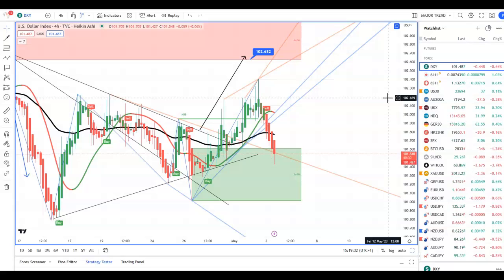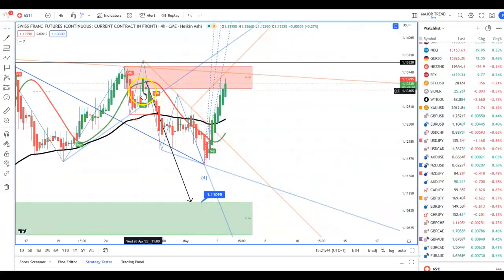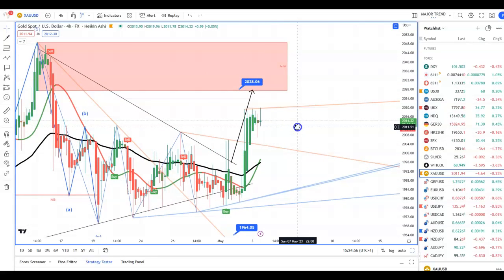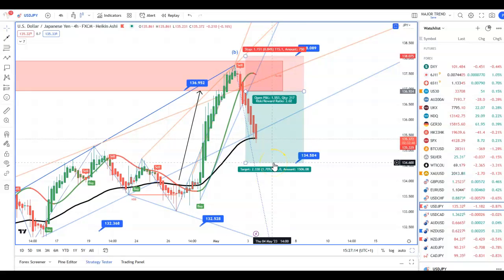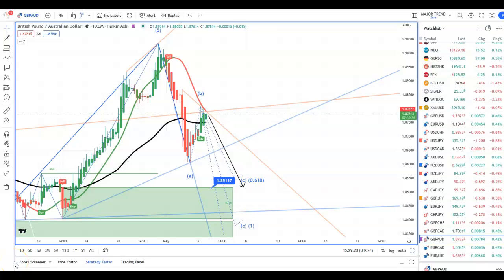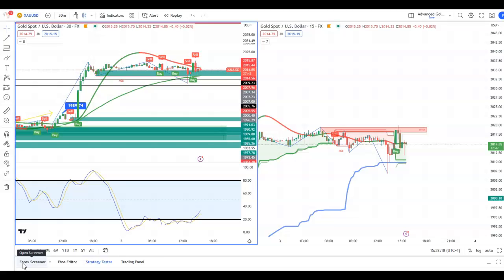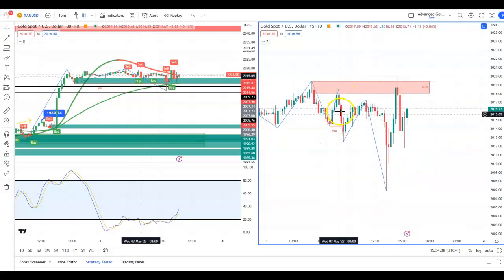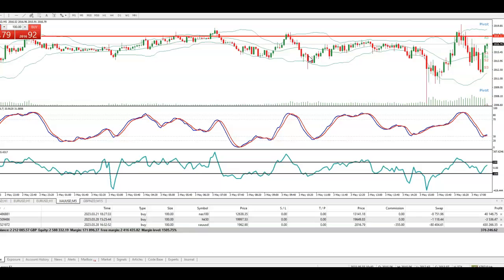Best Lessons with Midweek Forex Trading Forecast 3rd May| EUR/USD XAUUSD | By Chris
Unlock the Secrets of Successful Forex Trading with Our Accurate Weekly Forecast: Stay Ahead of the Game for 2023! Are you tired of guesswork and relying on luck in the Forex market? Want to make informed trading decisions that can increase your profits? Look no further! This week's report includes insights on major currency pairs, market trends, and potential trading opportunities. With our accurate forecast, you'll have the information you need to make informed decisions and stay ahead of the competition. Don't miss this opportunity to improve your trading results.

Trading for OVER 25 years! Get FREE SIGNALS & Chart analysis Forever - Daily Trend Analysis Forex, Gold, Silver, Oil, Indices Market Analysis & Signals forever

Get The Advanced Pro Charts today - Here's what they do:

-MAJOR TREND SOFTWARE
-GOLD SCALPING SOFTWARE
-DAY TRADING SET UP
-AUTO DOUBLE TOPS/BOTTOMS
-OIL TRADING SOFTWARE
-COMMODITIES DAY TRADING SOFTWARE (GOLD, SILVER & OIL)
-AUTO SUPPORT/RESISTANCE LINES
-AUTO BUY/SELL SIGNALS ON YOUR CHART

See how they work for 14 days,NO COMMITMENT

Join my VIP Room FREE FOR 14 DAYS get my full daily analysis, with SIGNALS, what I am buying/selling, with a copy of my chart FREE

BIO
Chris